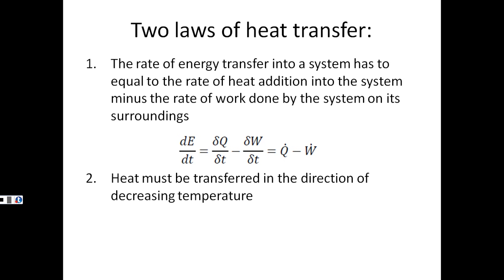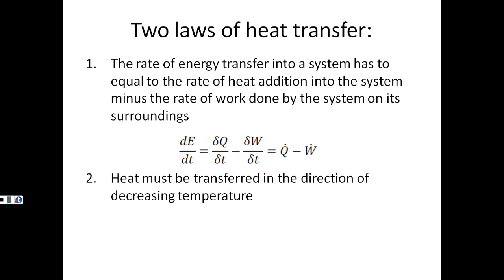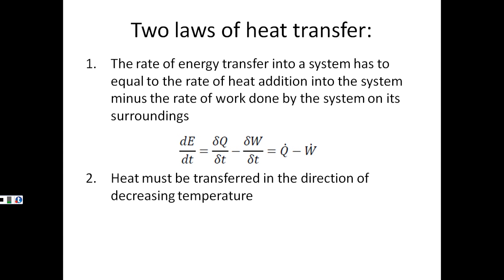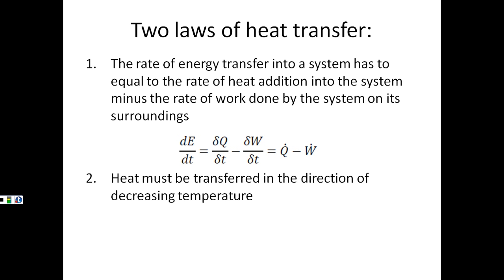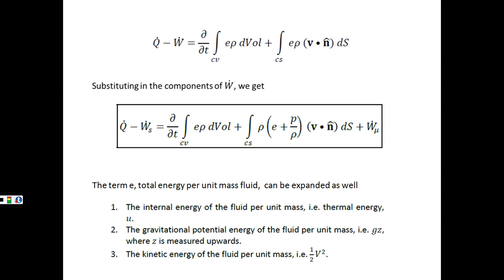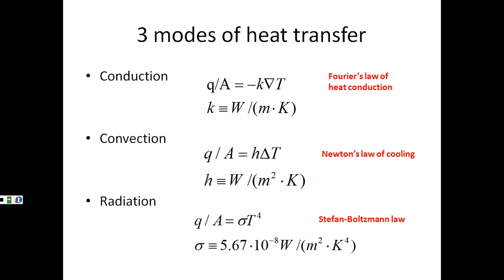BMED 3310 - Heat Transfer and Reynold's Transport Theorem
Dr. Kemp's lecture on Reynold's Transport Theorem